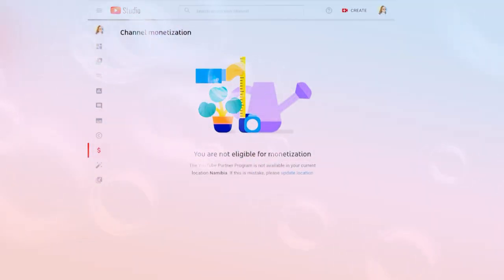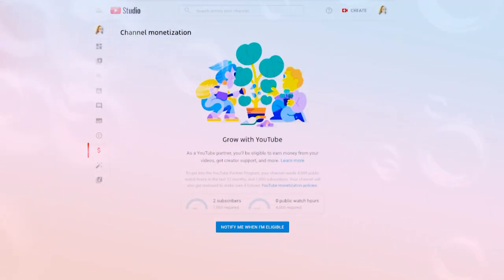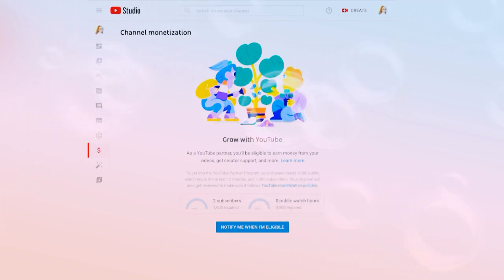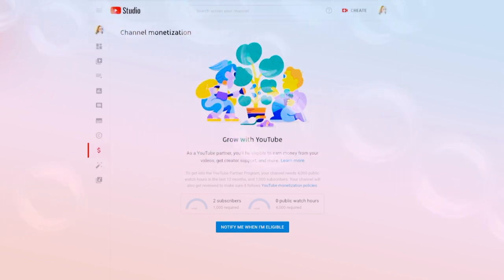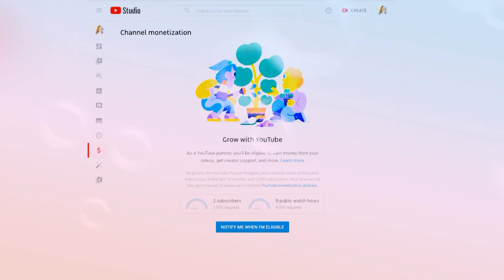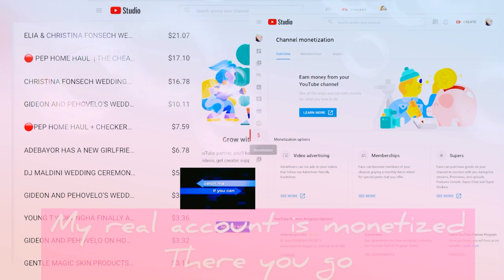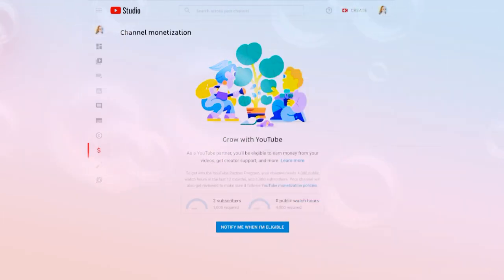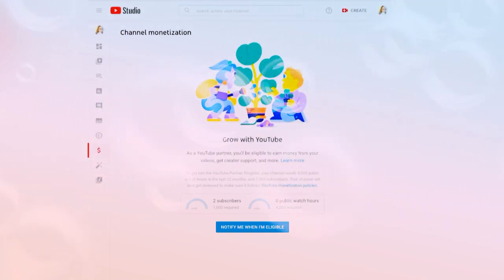How to Make money on YouTube | Enable Your Monetization | Namibian Getting Paid On YouTube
Hi guys 💋 in this video I basically shared more information on how to enable your monetization in your location. You can put a different country that is eligible .
In my case I changed it To SA cos it’s closer to my country.

But for instance you’re asked to put your home address on your Adsense account, PLEASE Do NOT put that same country but put your country otherwise you’re not going to get your pin .

if you have any question you can write it in the comment section or DM on my IG

Hi guys
subscribeeeee

Small YouTuber support video, I'm calling all small YouTubers to gather here and listen.  YouTube grow. Grow your channel with by listening to this video,

shoutout
I do shout out 2-3 days in a week,  those that always watch, comment and support m channels,

upload
I upload everyday but if I'm busy ,atleast the 2nd day.
make sure you put the bell on to be notified

Comments
Dont forget to check in the comments,  I'm a small YouTuber, like supporting small YouTubers, meet new friends in the comments,  tell me more about your channel,  grow your channel on YouTube.  Small YouTubers need support.

Small YouTuber support,  calling all small YouTubers, grow your channel,  YouTube grow fast.

Hopefully this video helps someone grow their channel and get support